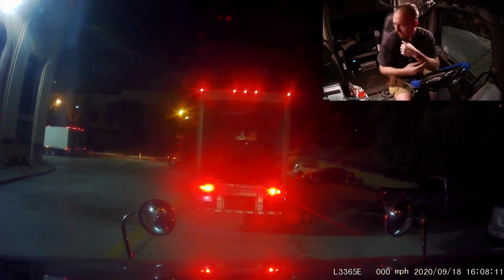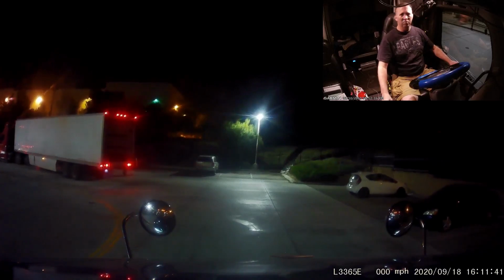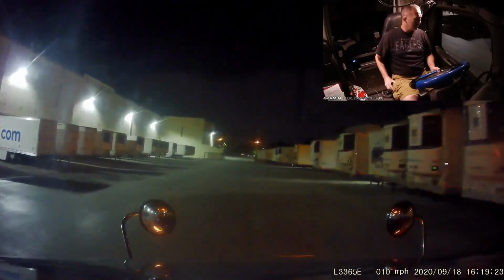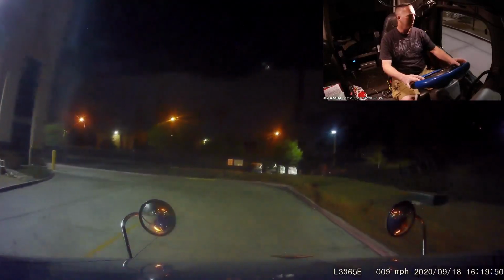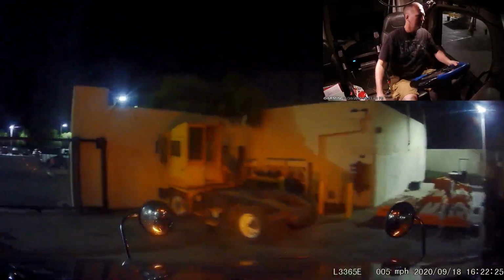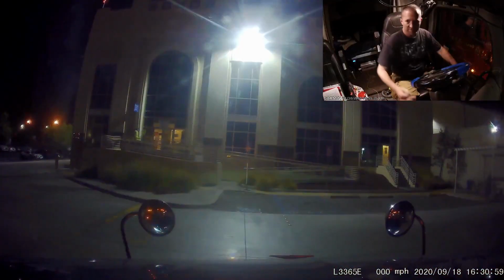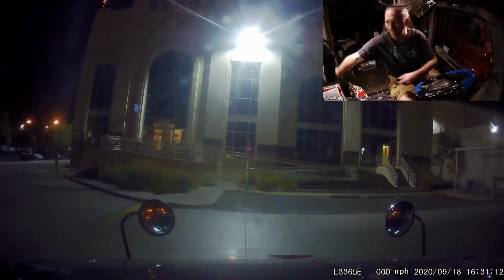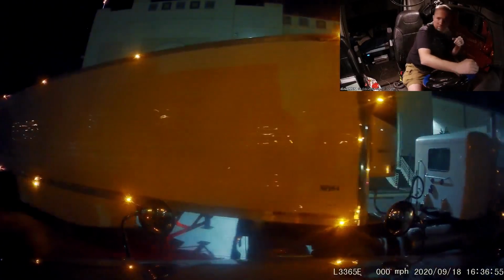20200918 - Delivery To Walmart DC In Riverside, CA